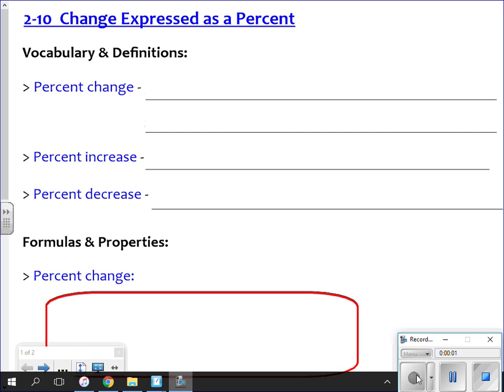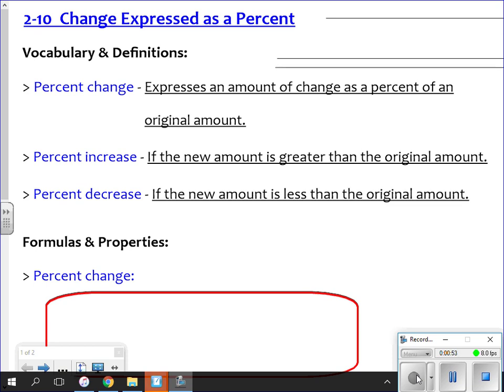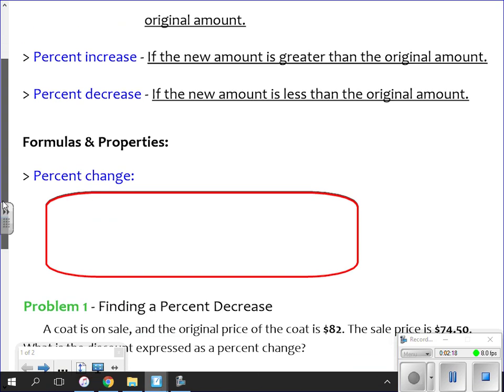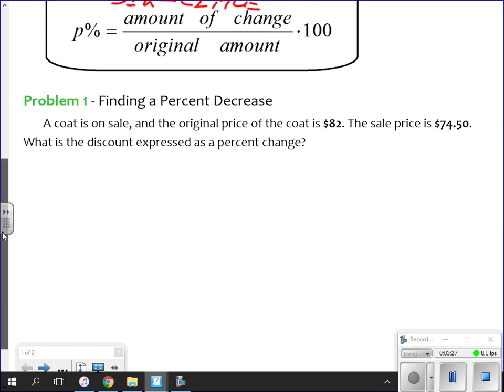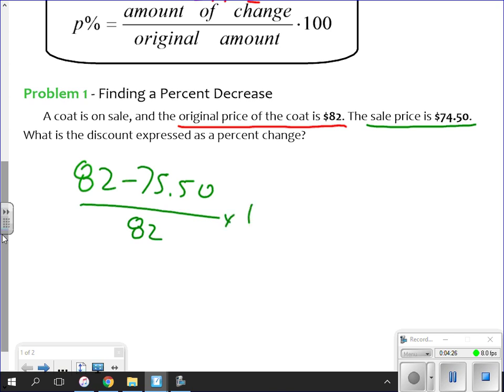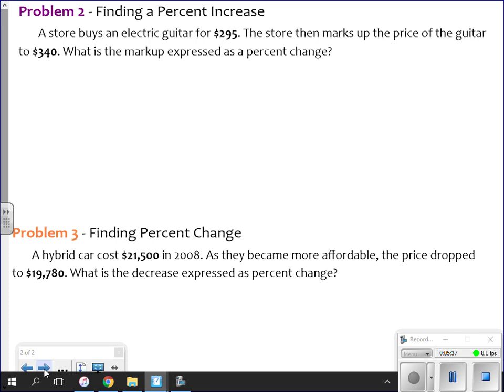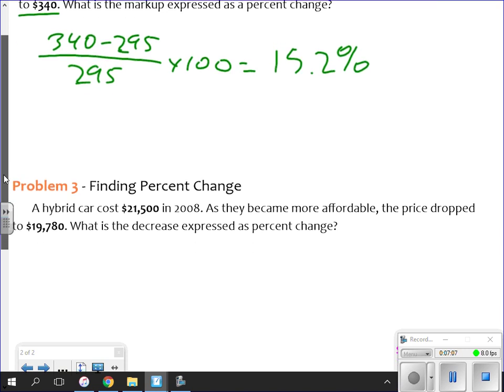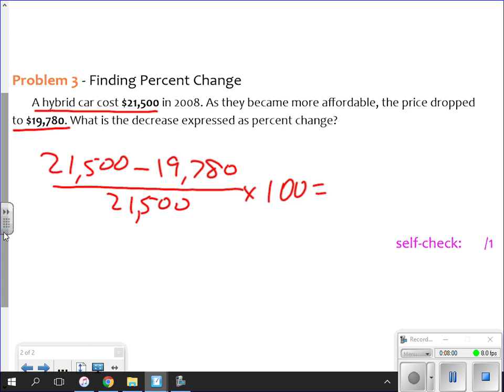Alg 10 12 lesson 2 10